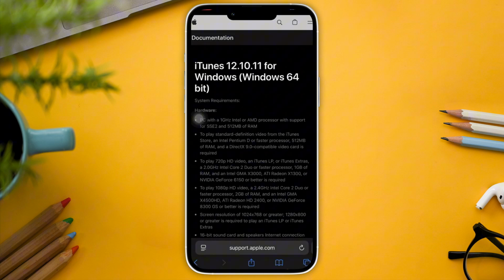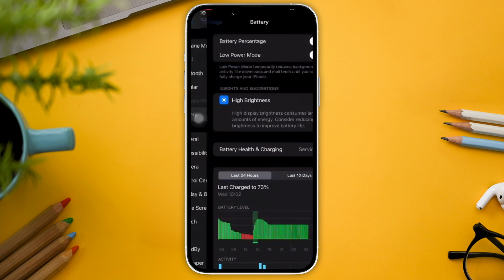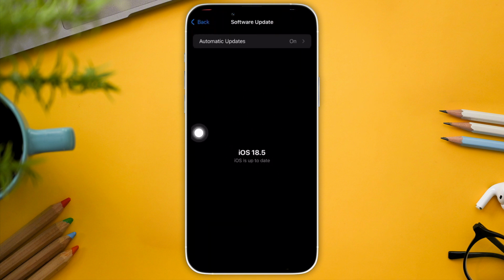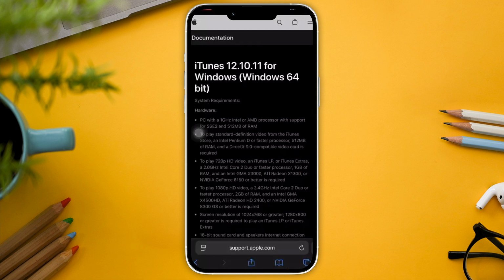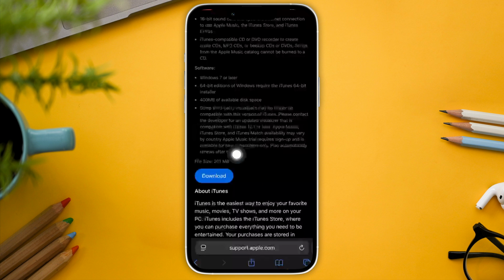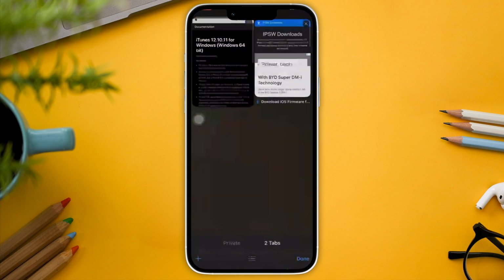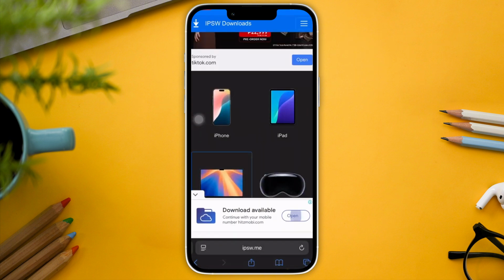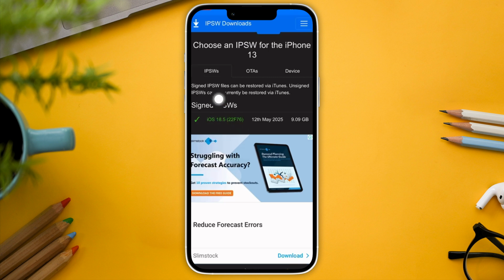[Tutorial] Downgrade iOS 26 Beta to iOS 18 Without Losing a Thing! 🔽📱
Are you experiencing bugs or lag on iOS 26 Beta and want to go back to the stable iOS 18? In this step-by-step tutorial, I’ll walk you through how to safely downgrade your iPhone without losing any of your data, apps, or settings.

🌟 Benefits:

Revert to a more stable iOS version with full functionality

Keep all your data intact—no factory reset needed

Avoid app crashes, battery issues, and glitches in the beta

📌 Key Steps:

Back up your device using Finder or iCloud

Download the correct iOS 18 IPSW file for your device

Put your iPhone into Recovery Mode

Use Finder or iTunes to restore to iOS 18 using the IPSW

Complete the setup and restore your backup